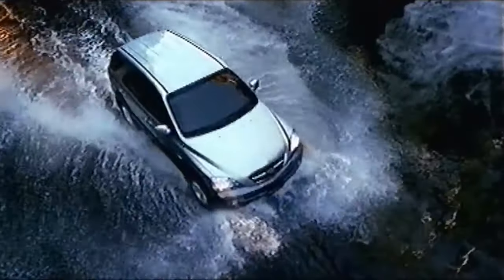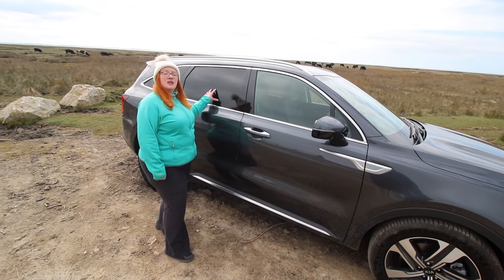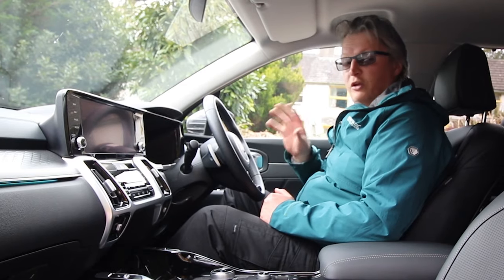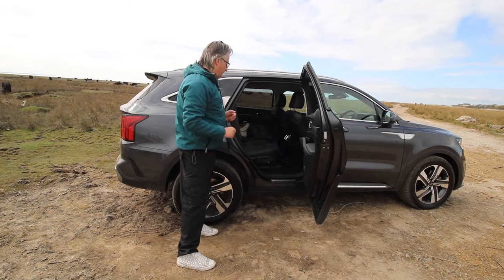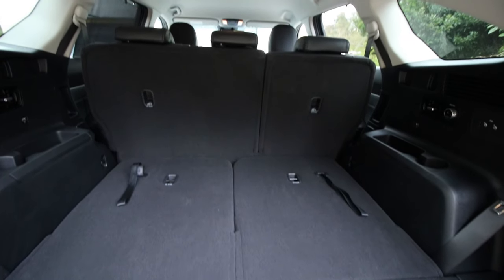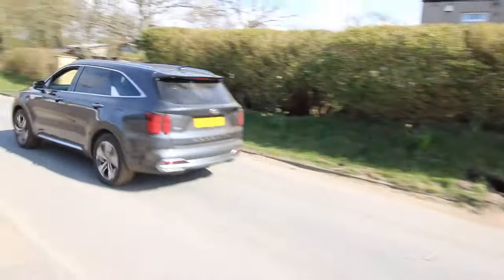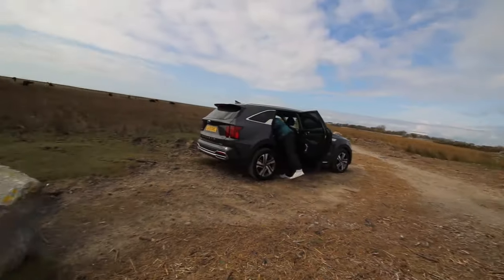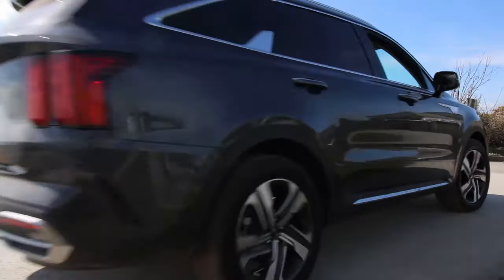New Kia Sorento 2021 Review and Road Test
This is the all new Sorento from Kia - a seven seater SUV that comes in three trims - the 2, the 3 and the 4.

We have the 3, and it's powered by a 2.2L CRDi SmartStream turbo diesel engine, coupled to an 8 speed automatic gearbox.

Prices for the range start at just over £27,000.00 - this 3 costs £341,245.00 on the road

00:00 Background, Intro & Pricing
01:45 Exterior Styling
04:11 Practicality & Functionality
13:41 Driving Experience
21:56 Final Verdict